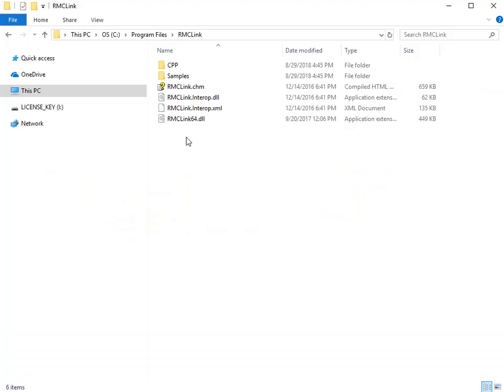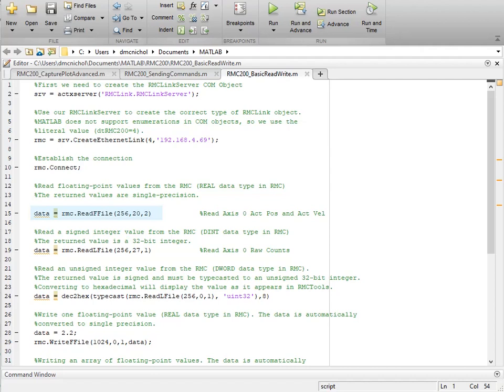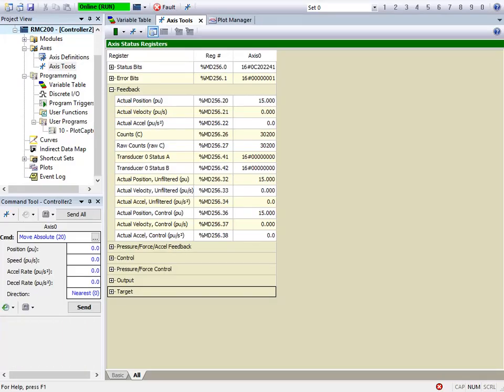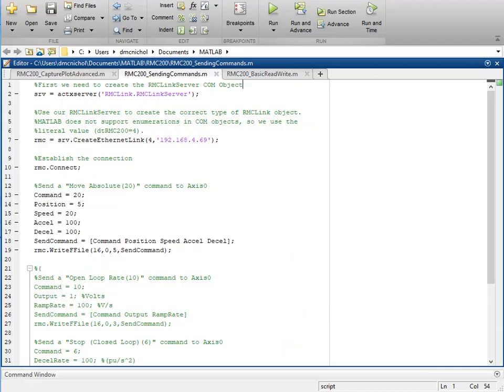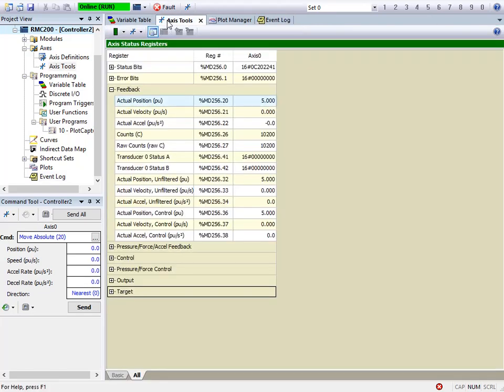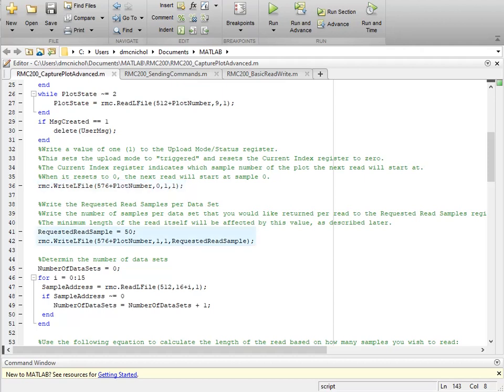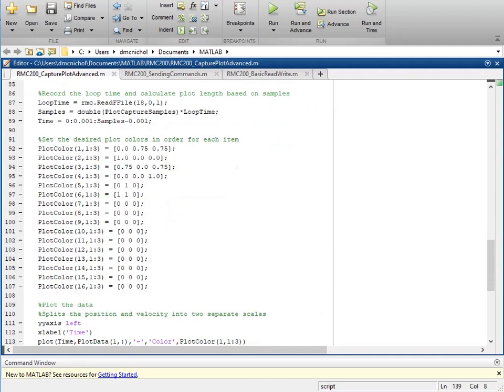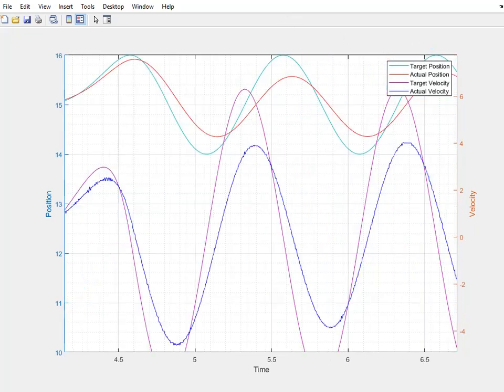RMCLink + MATLAB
A tutorial on communicating with an RMC Motion Controller from MATLAB, using the RMCLink software